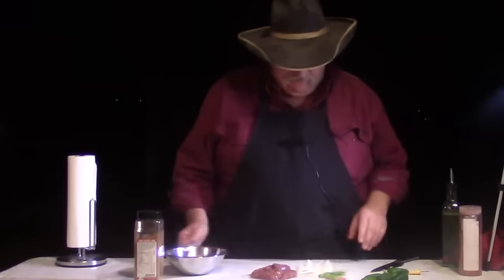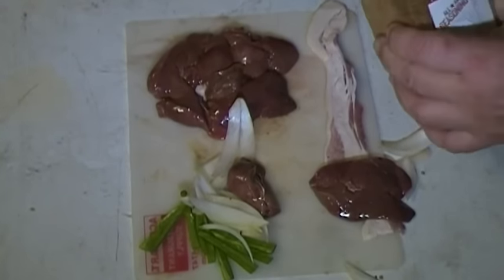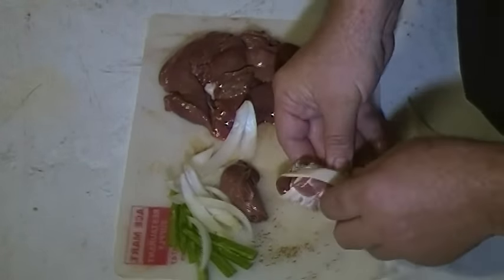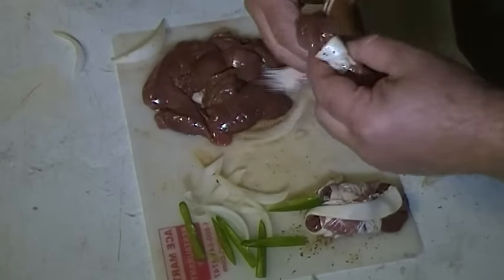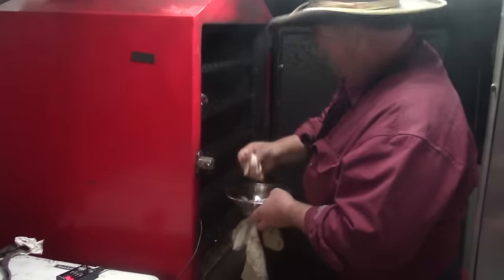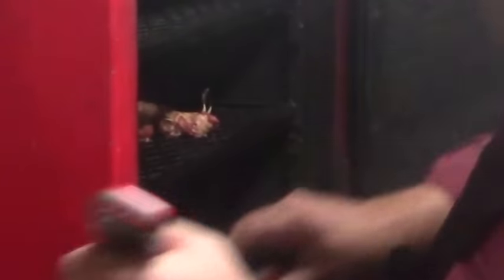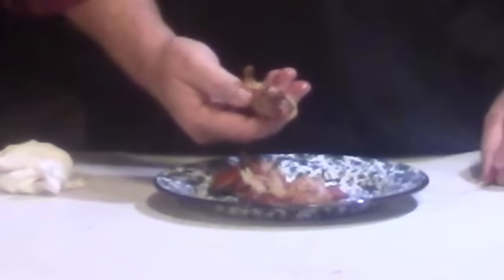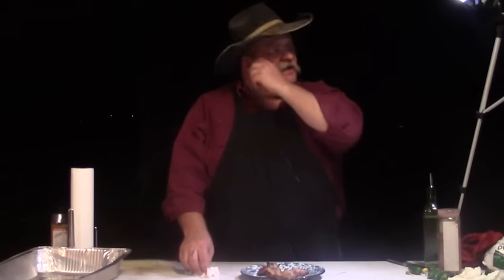How to make Bacon Wrapped Duck Liver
This is an excellent appetizer with duck or chicken liver.